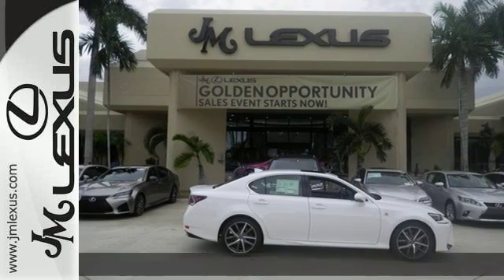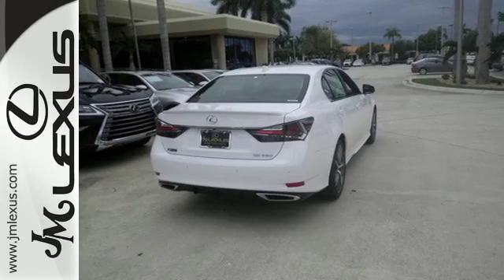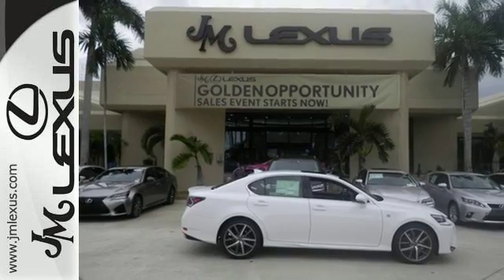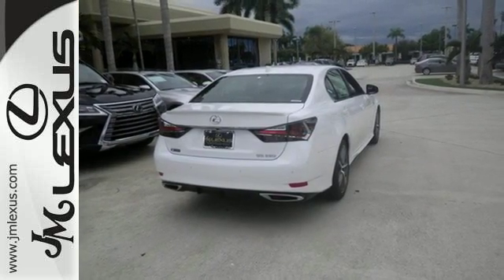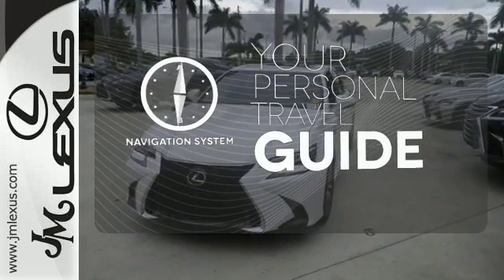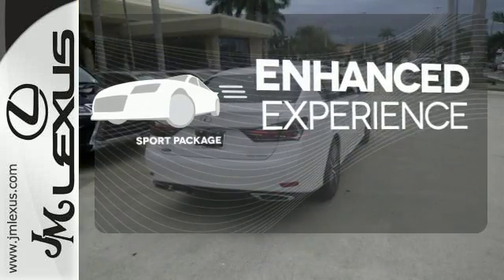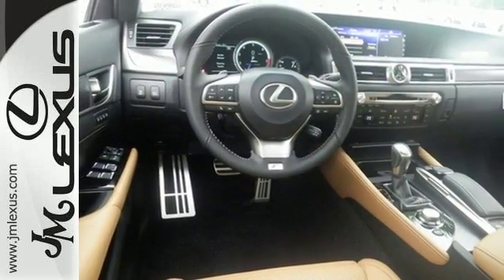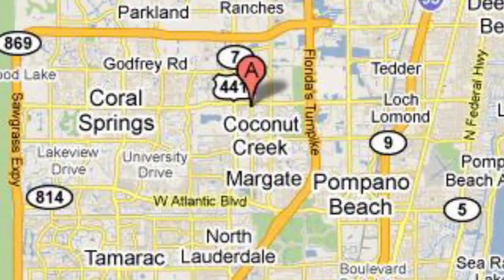New 2016 Lexus GS 350 Margate FL Fort Lauderdale, FL #609930 - SOLD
Year: 2016
Make: Lexus
Model: GS 350
Trim: F Sport
Engine: 3.5L V6
Transmission: Automatic 8-Speed
Color: Ultra Whit
Interior: Flaxen
Stock #: 609930
VIN: JTHBZ1BL9GA007043
You are currently viewing a new 2016 Lexus GS 350 with JM Lexus The #1 Volume Lexus Dealer Since 1992! Thank you for your interest. We look forward to working with you. Stock #: 609930 Exterior: Ultra Whit Interior: Flaxen Trim: F Sport JM Lexus 5350 West Sample Rd Margate FL 33073

Address:
5350 W Sample Rd